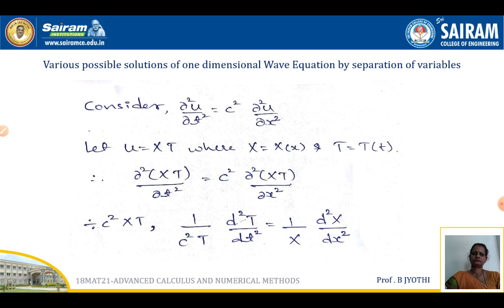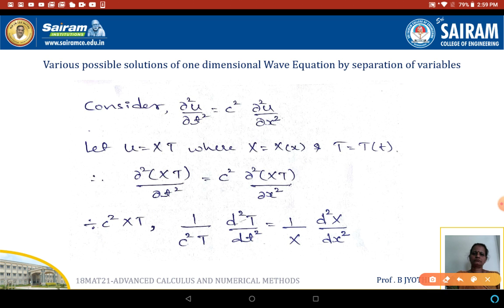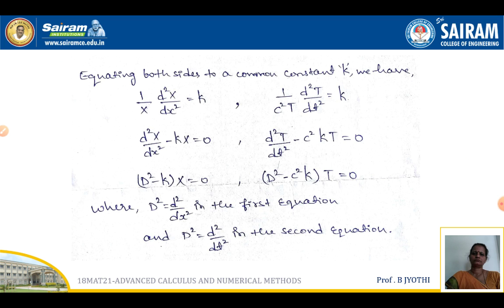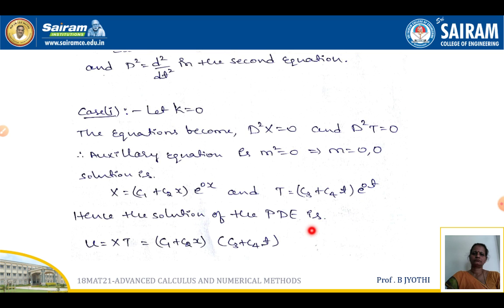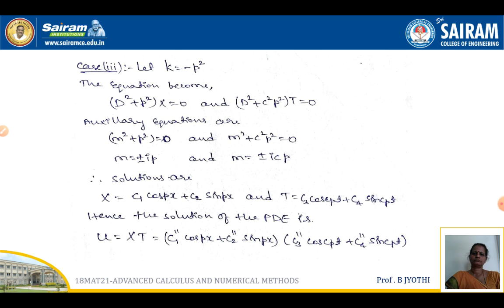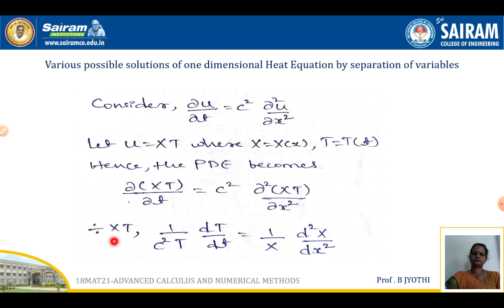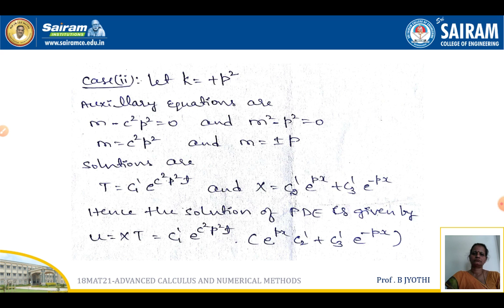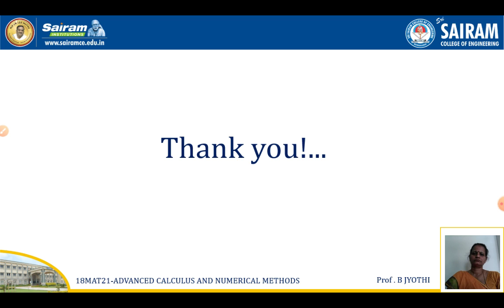Lecture video_18MAT21_Module 3_ possible solution of wave and heat equation_B Jyothi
YouTube Lecture video is uploaded on possible solution of heat and wave equation. Go through and clarify the doubts